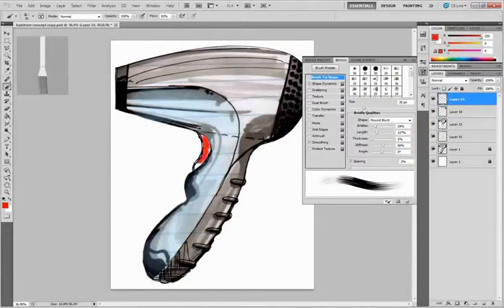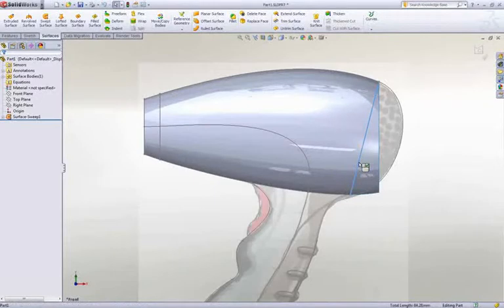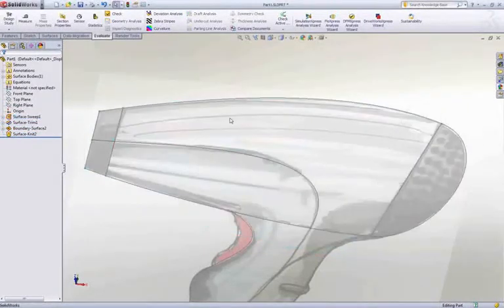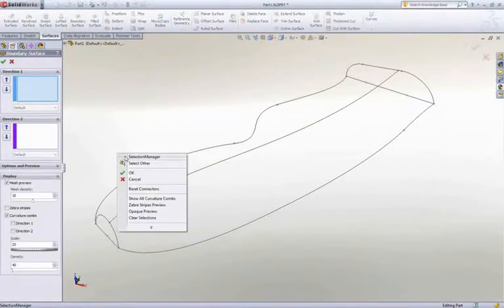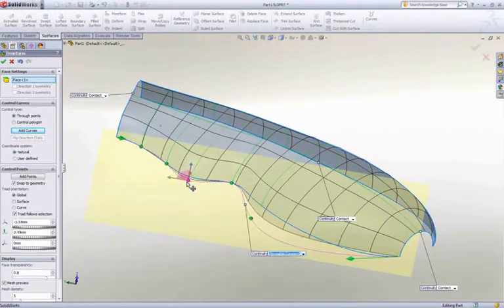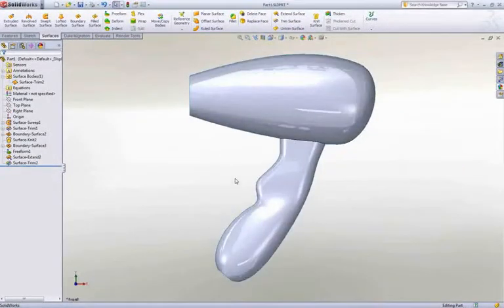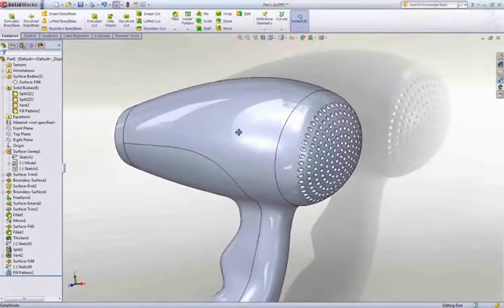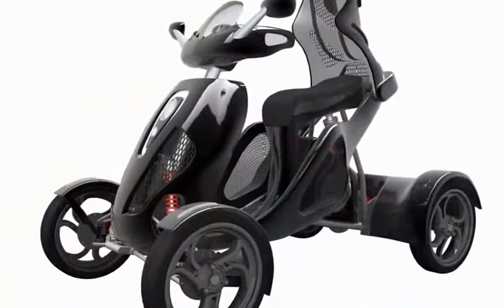Buyer's Guide for Consumer Product Design